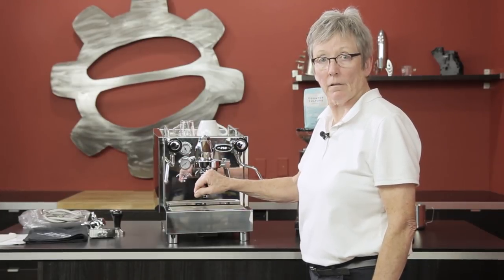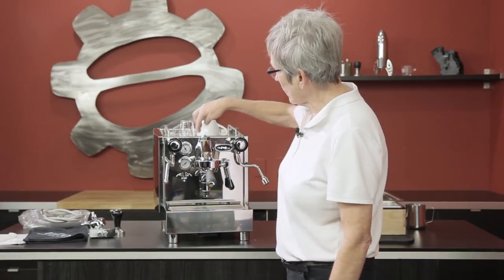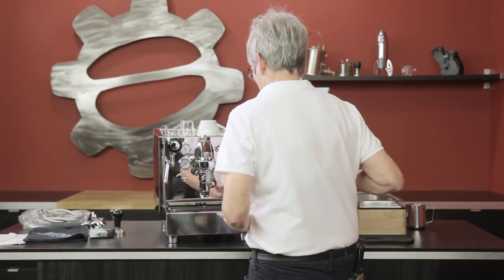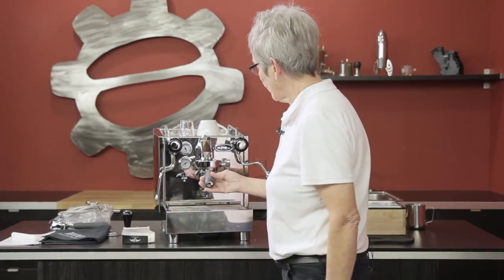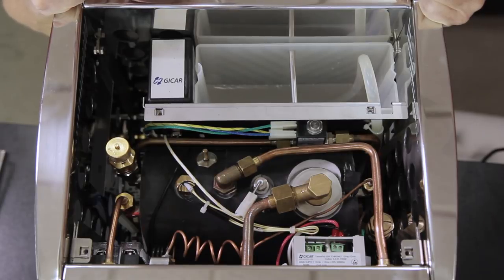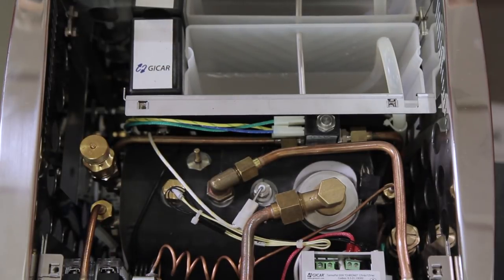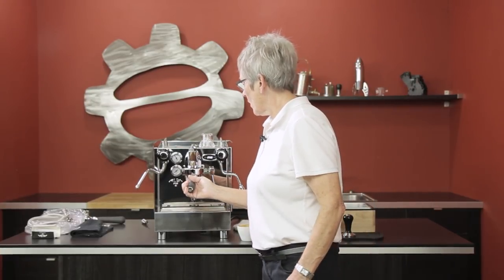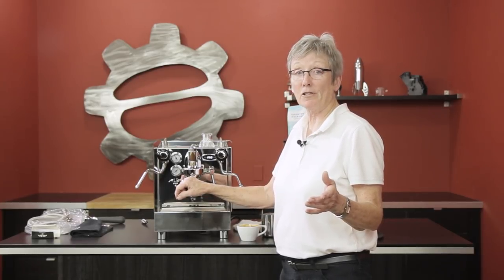Izzo Alex PID Pro Espresso Machine | Crew Review